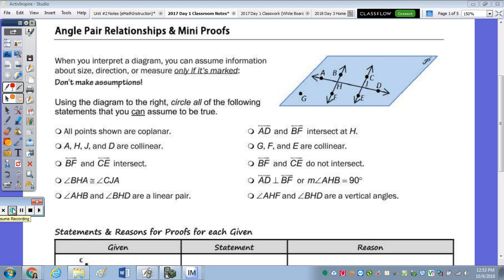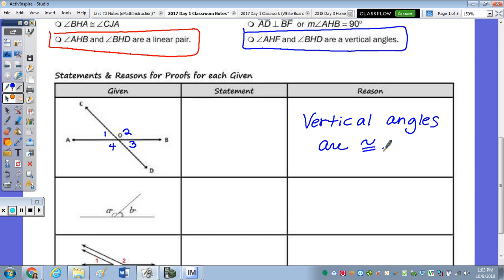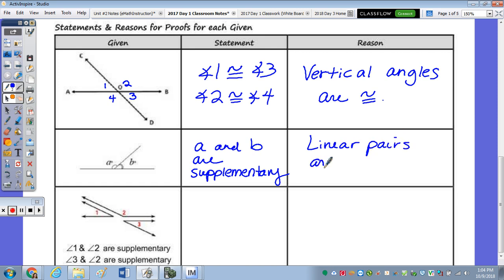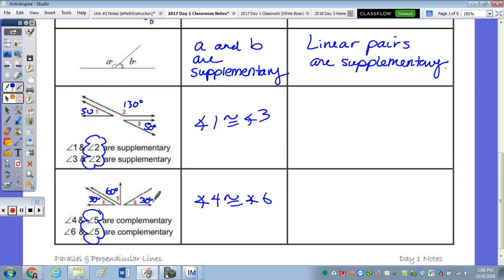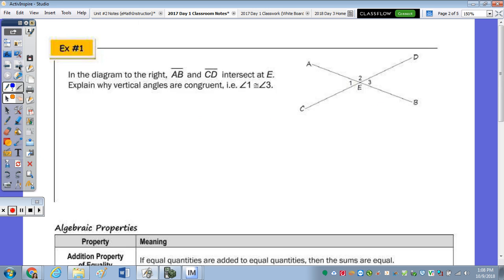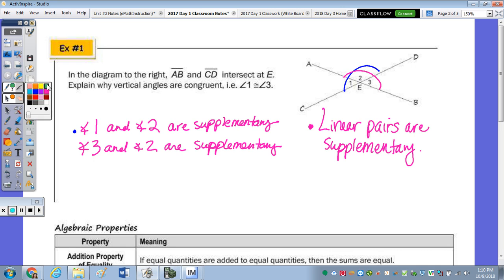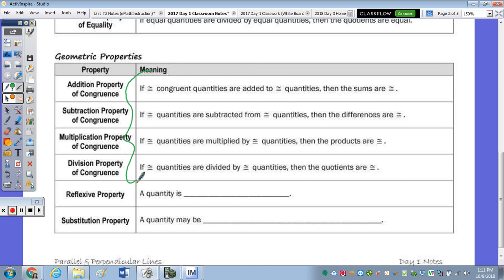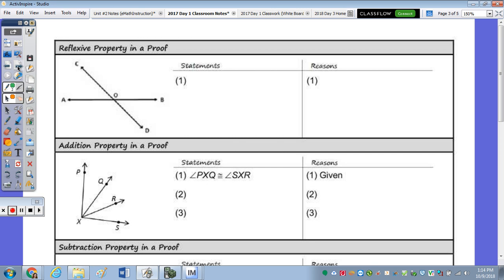Math 10H | Parallel & Perpendicular Lines - Lesson 1